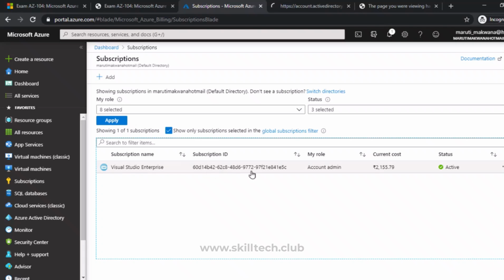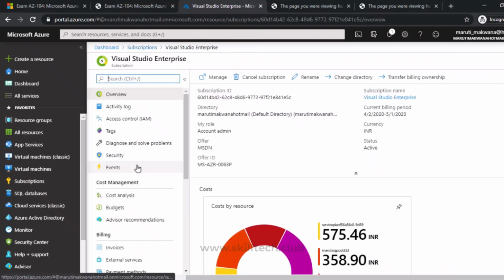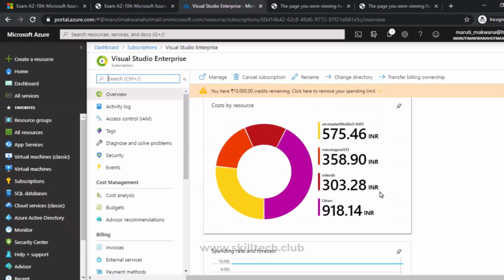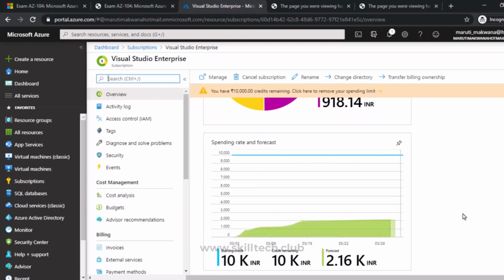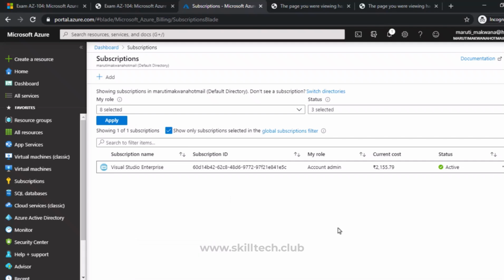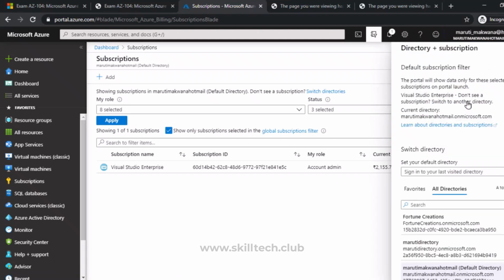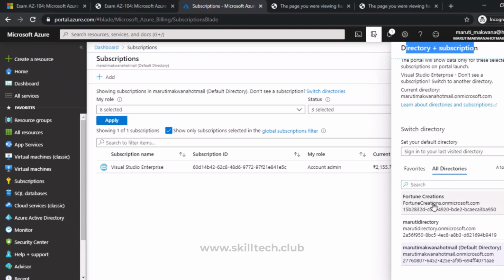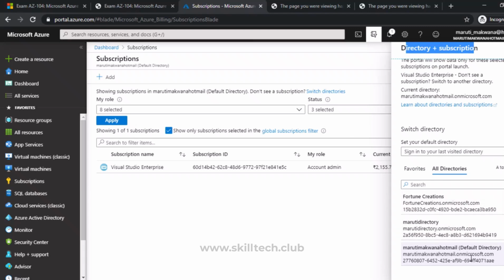Azure subscriptions & accounts Explained | AZ-900 Microsoft Azure Fundamentals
Welcome to our Subscriptions and Accounts lecture, part of the AZ-900: Microsoft Azure Fundamentals series! In this video, we’ll cover the essentials of Azure subscriptions and accounts, critical concepts for managing resources in the Azure environment.

In this session, you’ll learn:

- The purpose and structure of Azure subscriptions and how they enable resource management
- Different types of Azure accounts and their roles within an organization
- Best practices for organizing and managing subscriptions for security and cost-efficiency
- Real-world examples of subscription setups for various business needs

This lecture is designed to help you understand how to effectively manage resources in Azure, a key topic in the AZ-900 exam. Whether you’re preparing for certification or just getting started with Azure, this video will give you the foundation you need.